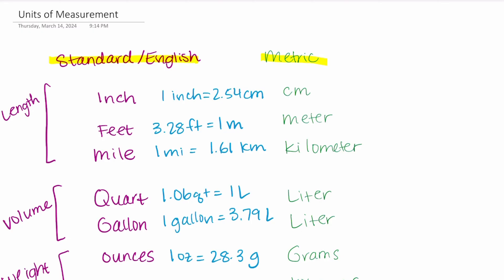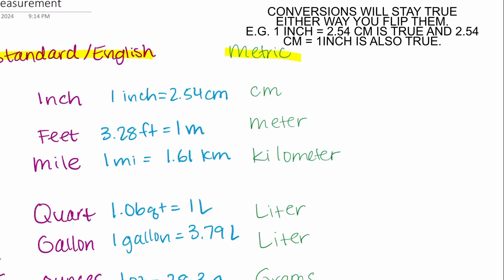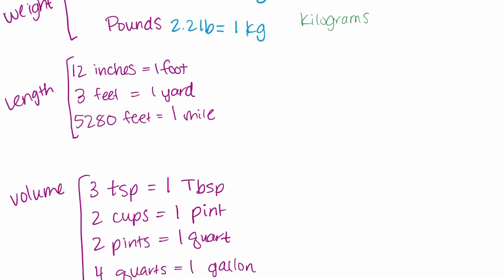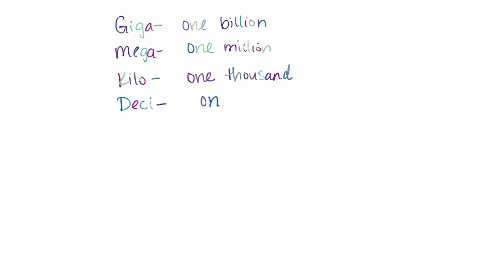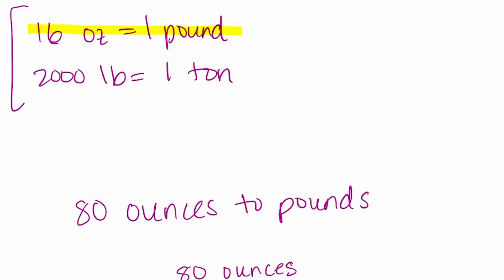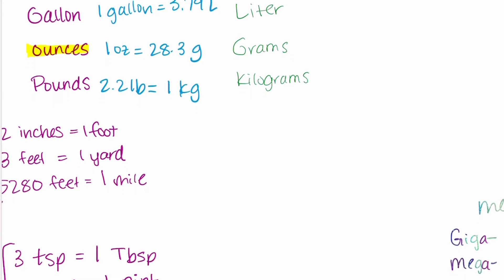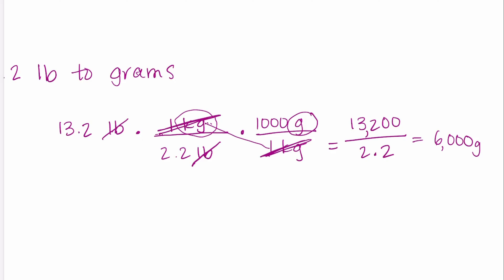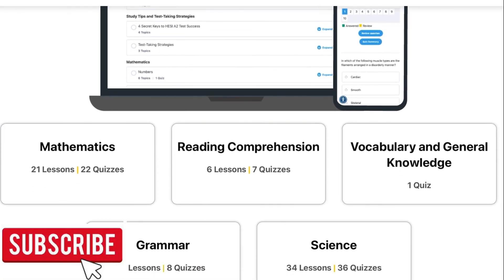HESI A2 Math Conversions & Units of Measurement | Comprehensive Review and Practice Problems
This video covers important units of measurement to know and memorize for the HESI A2 nursing entrance exam. You will learn the important Metric conversions and Standard conversions and how to find the solution to math conversion problems. This video will give you what you need to know to score high on units of measurement & conversion problems on your exams! If you are looking for a comprehensive study program to prepare for your exam, I highly recommend the Mometrix Online Course for the HESI A2 exam, linked below.

Mometrix HESI A2 Online Course & Study Resources:

➤ Mometrix HESI A2 Secrets Study Guide from Amazon

IN THIS VIDEO:

0:00 Units of Measurements & Conversions
1:00 Important Measurements & Conversions to Memorize
4:40 Metric Prefixes & Meanings
7:10 Converting from one unit of measurement to another
7:50 Practice problem # 1
9:26 Practice problem # 2
12:25 All Standard & Metric Units of Measurements and Conversions
13:00 Mometrix Online HESI A2 Course (linked below)

Download the free cheat sheet to memorize the units of measurement & conversions that we went over in this video.

Say Hello!